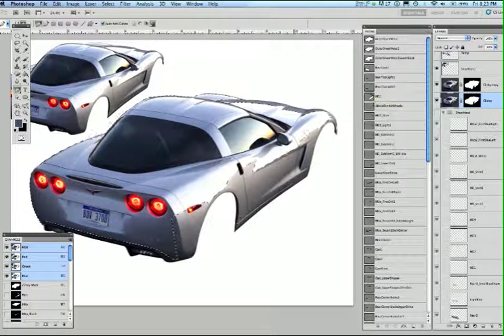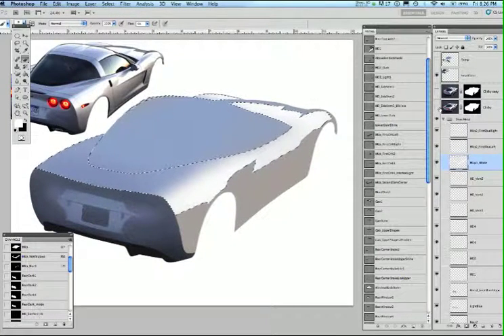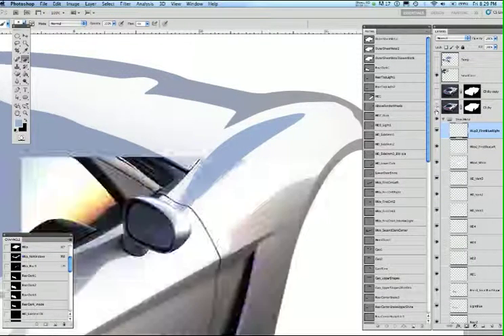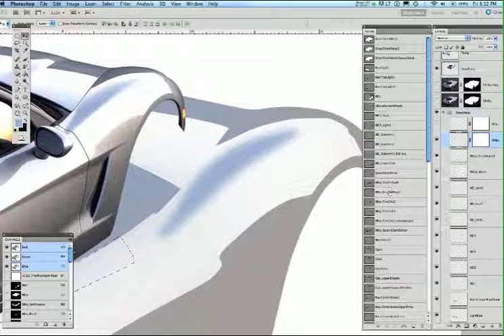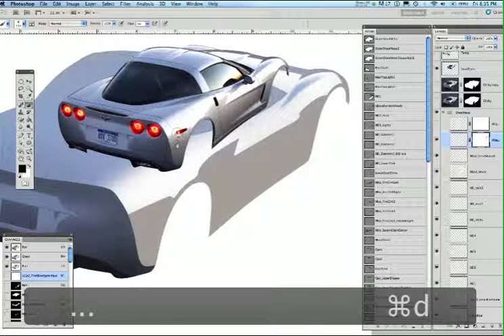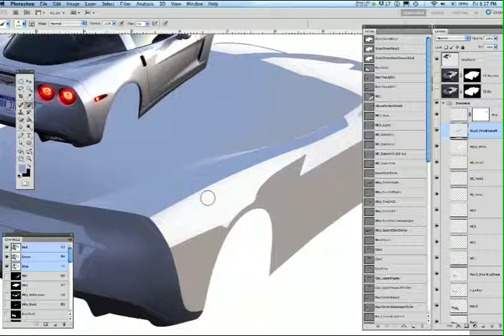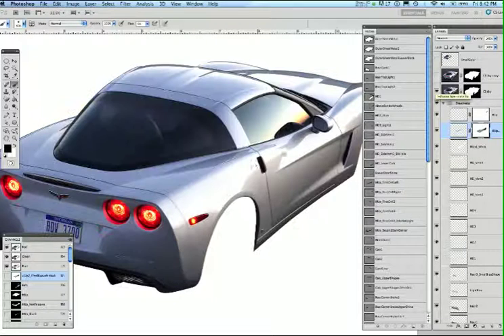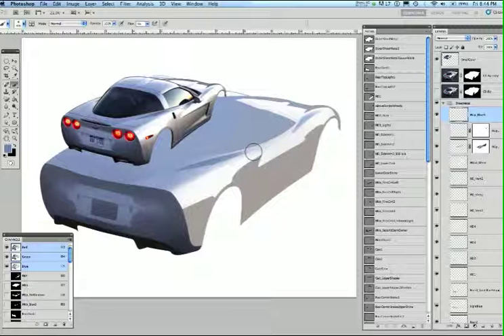Product Painting Project • 4 Upper Horizon Color & Shape Rendering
This is the fourth tutorial movie for the final Product Assignment. It shows how to build to the upper shapes above the horizon reflection. This will build understanding that upper layers are for smaller shapes, and each layer (should) be utilized for one color.